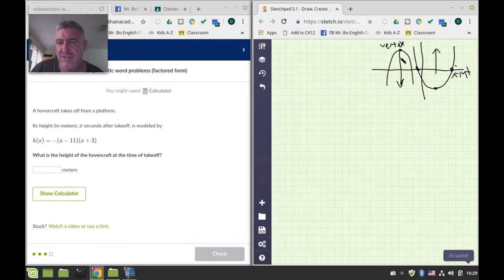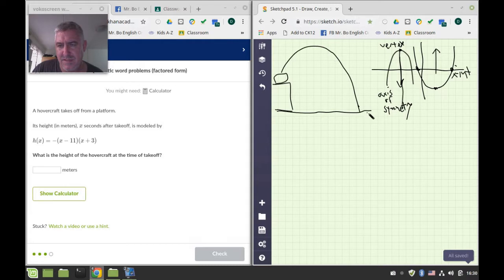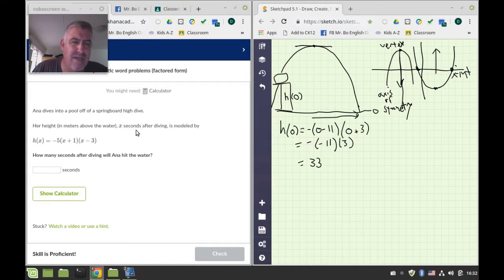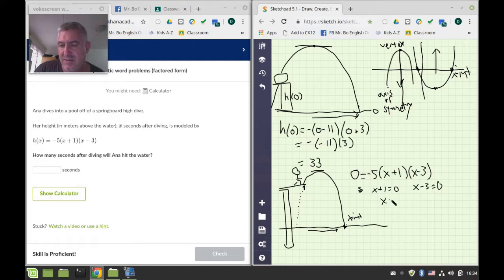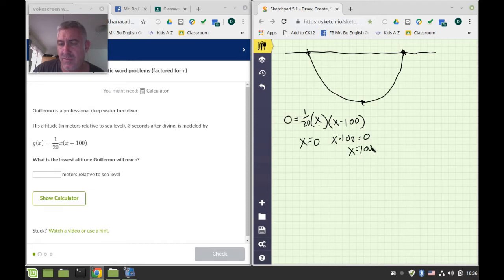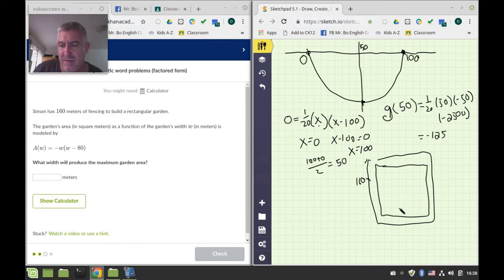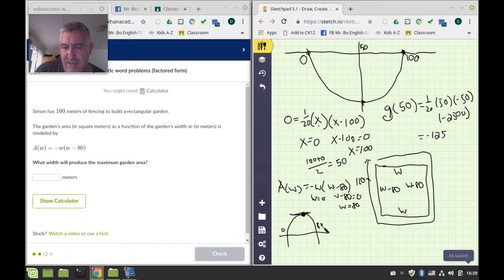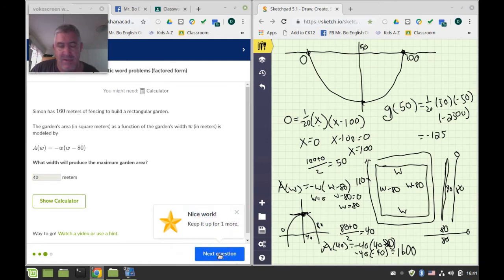Khan Algebra Quadratic word problems in factored form practice walkthrough